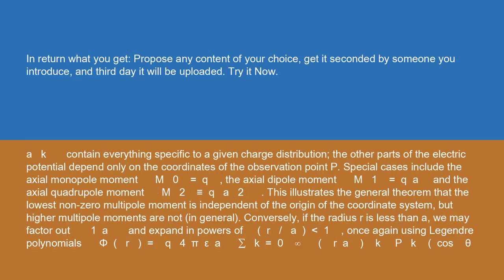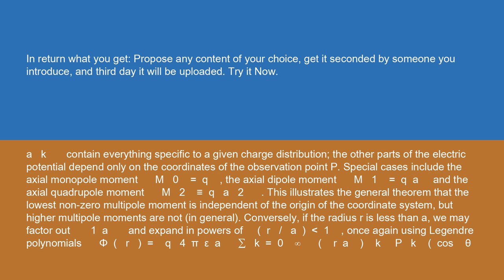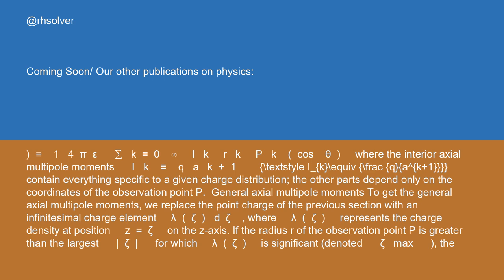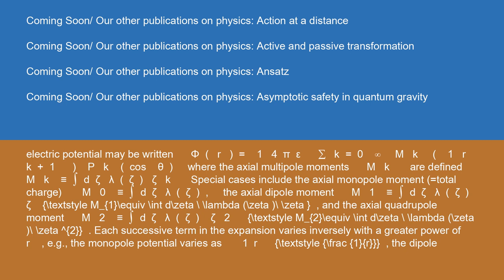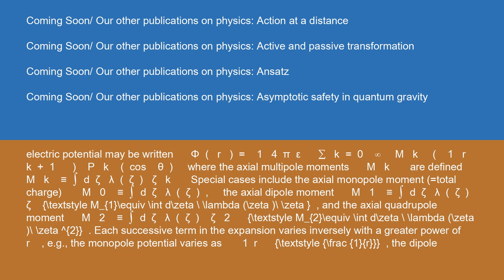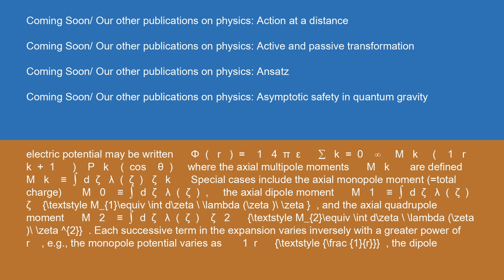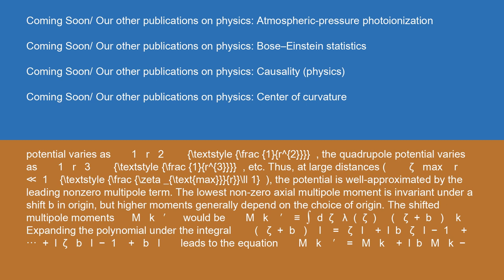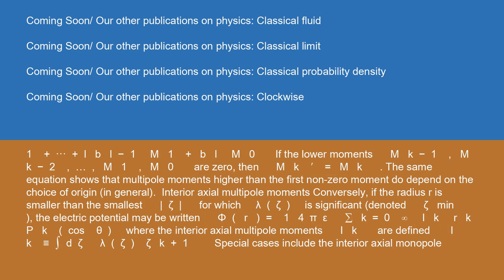Physics Axial multipole moments 15 10 24